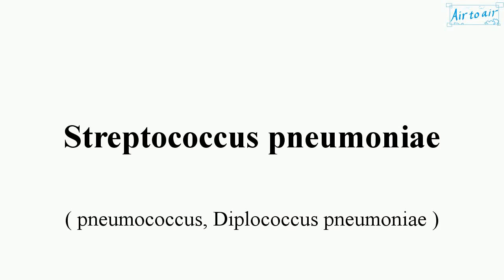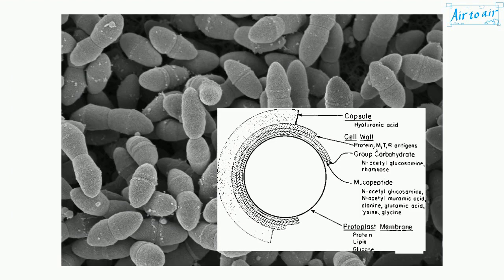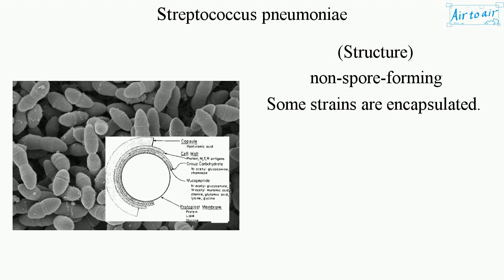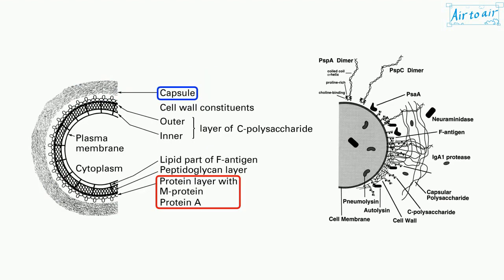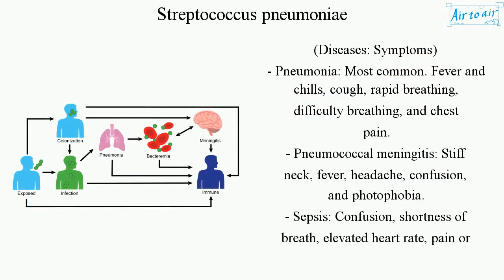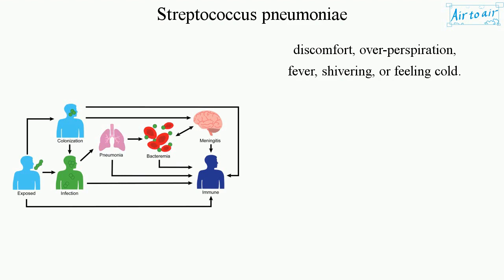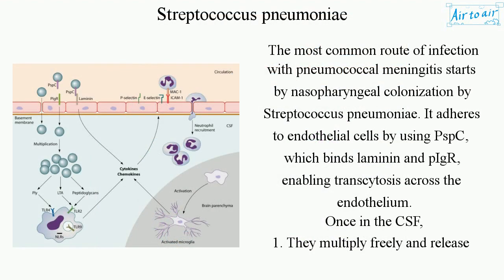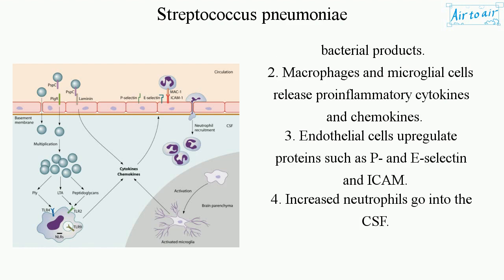Streptococcus pneumoniae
(pneumococcus, Diplococcus pneumoniae)

A Gram-positive, non-motile, non-spore-forming, spherical bacteria, alpha-hemolytic (under aerobic conditions) or beta-hemolytic (under anaerobic conditions), facultative anaerobic member of the genus Streptococcus. They are usually found in pairs (diplococci).

(Latin terms)
strepto-: twisted
diplo-: double, in pairs
(Shape)
spherical
lancet-shaped (elongated)
(Structure)
non-spore-forming
Some strains are encapsulated.

It is part of the normal upper respiratory tract flora. As with many natural flora, it can become pathogenic under the right conditions, typically when the immune system of the host is suppressed.

Strains of increased virulence are distinctly mucoid, rich in M protein and highly encapsulated. Unencapsulated ones are avirulent.

(Diseases: Symptoms)
- Pneumonia: Most common. Fever and chills, cough, rapid breathing, difficulty breathing, and chest pain.
- Pneumococcal meningitis: Stiff neck, fever, headache, confusion, and photophobia.
- Sepsis: Confusion, shortness of breath, elevated heart rate, pain or discomfort, over-perspiration, fever, shivering, or feeling cold.

The most common route of infection with pneumococcal meningitis starts by nasopharyngeal colonization by Streptococcus pneumoniae. It adheres to endothelial cells by using PspC, which binds laminin and pIgR, enabling transcytosis across the endothelium.
Once in the CSF,
1. They multiply freely and release bacterial products.
2. Macrophages and microglial cells release proinflammatory cytokines and chemokines.
3. Endothelial cells upregulate proteins such as P- and E-selectin and ICAM.
4. Increased neutrophils go into the CSF.